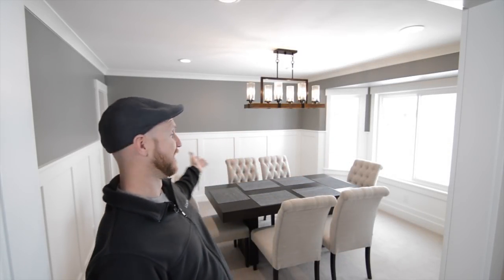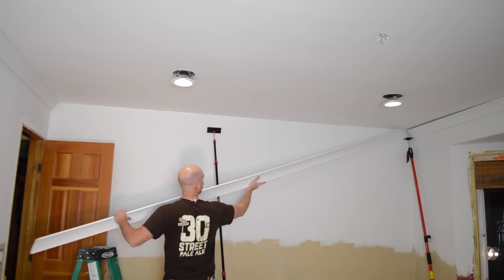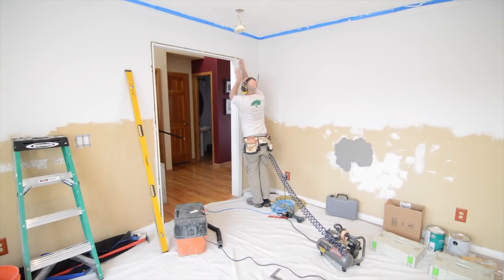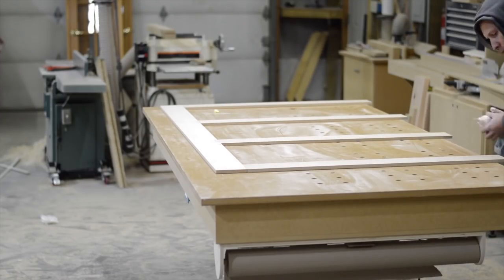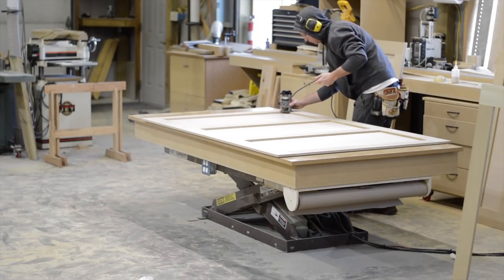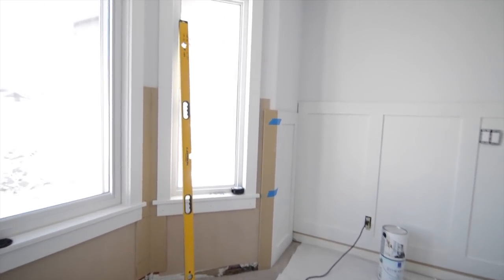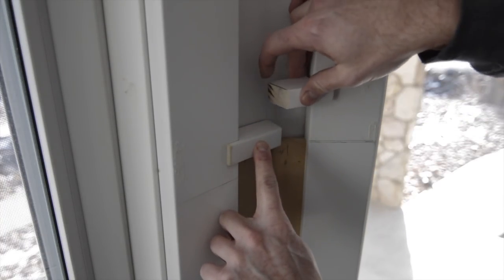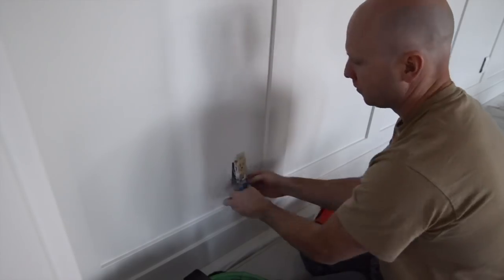Dining Room Renovation, wainscoting or Board and Batten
In this video I show how I renovated my dining room. I install moldings, wainscoting, and paint.

Graco Ultra spray gun I used in this video: